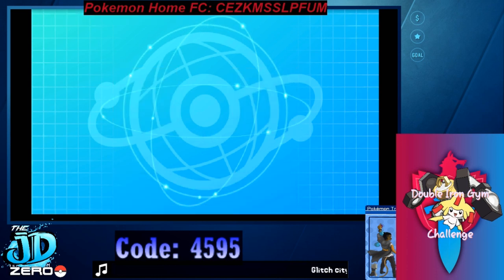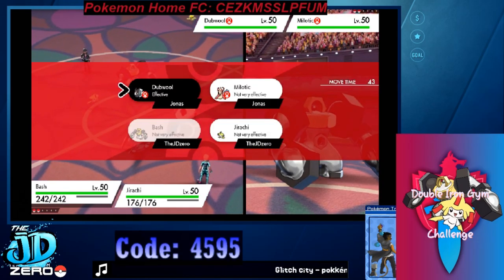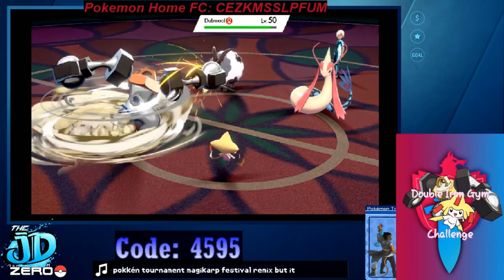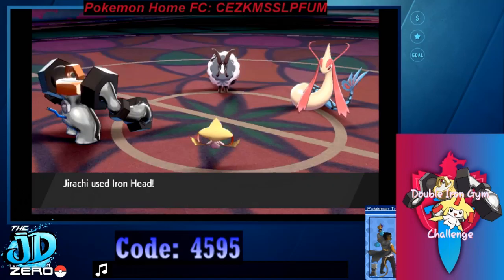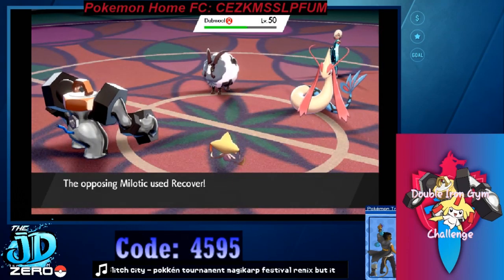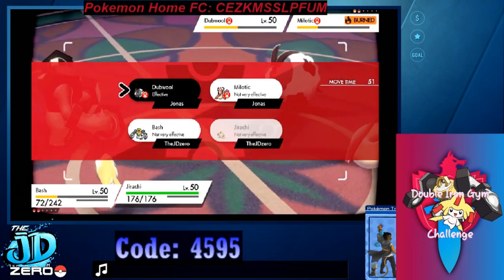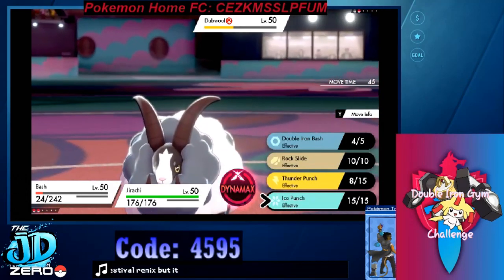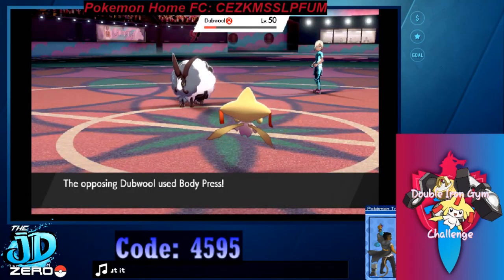DoubleIronGymChallenge Double Iron Gym Challenge Ep. 47